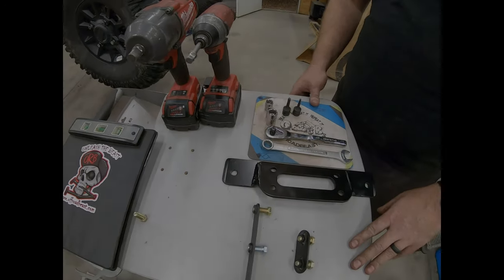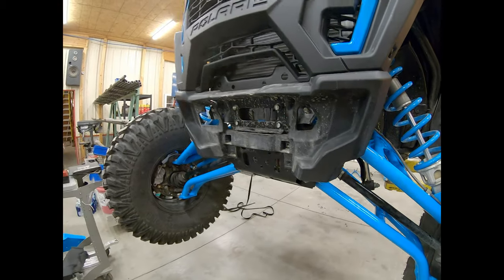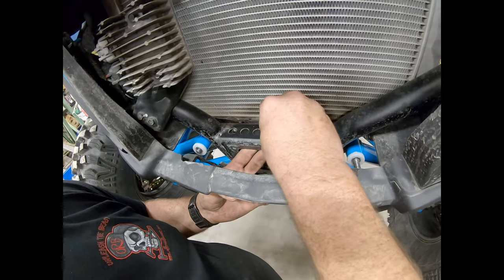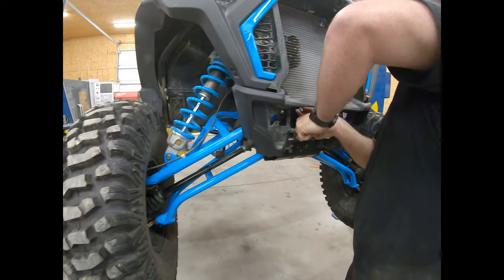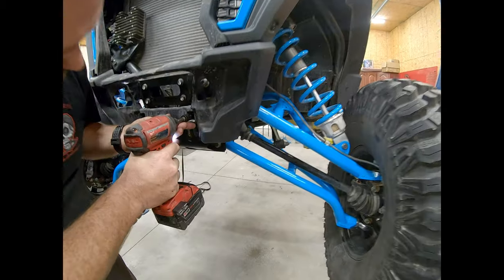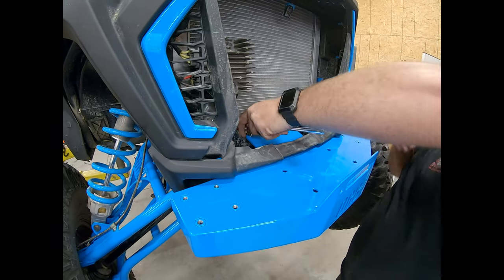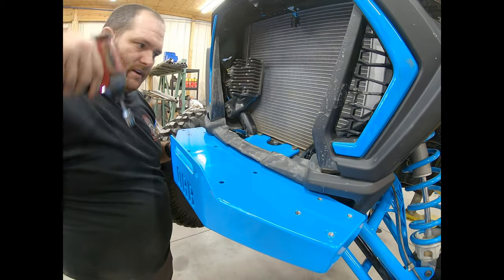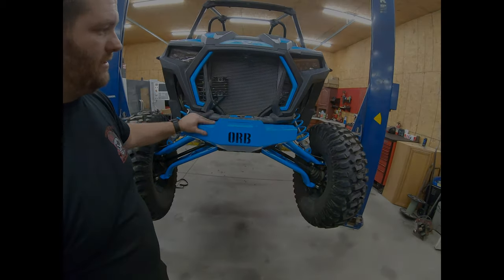Turbo S Winch Bumper ORB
Turbo S Winch Bumper Install on a Polaris RZR XP with Justin Pierpoint.